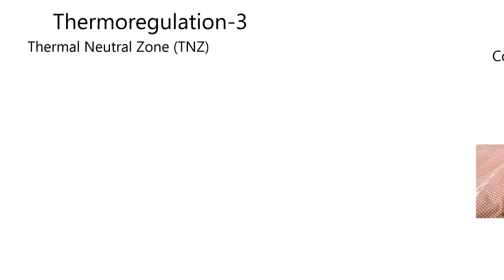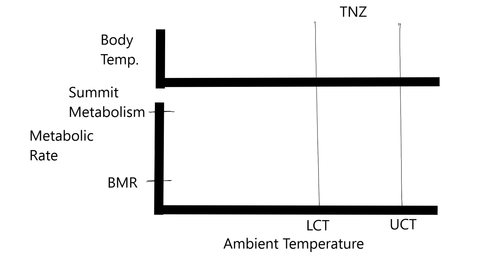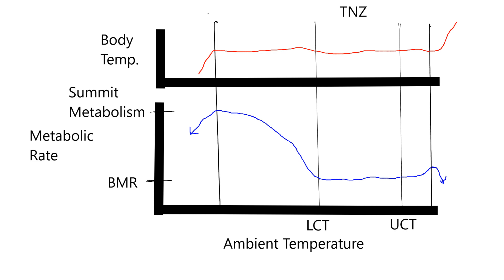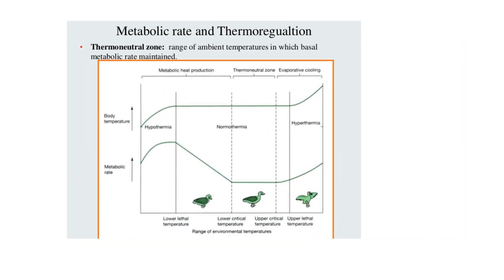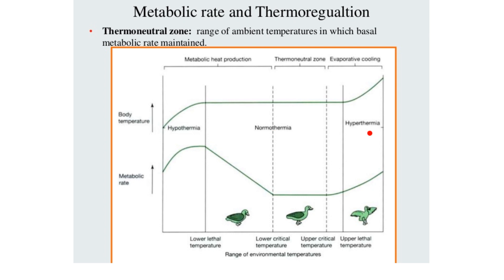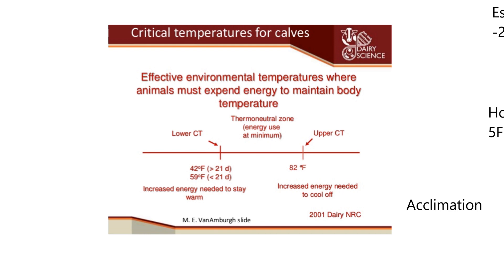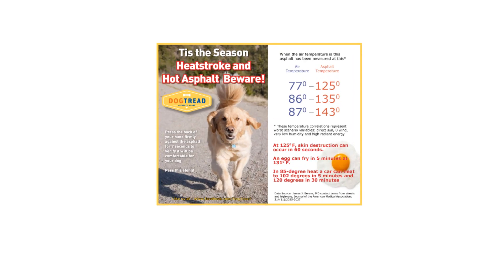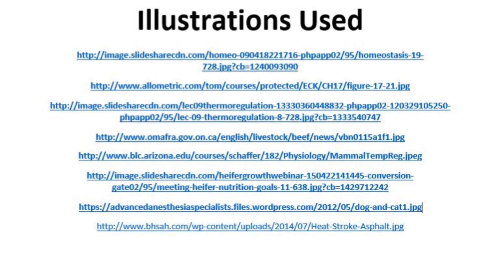Thermoregulation3-The Thermal Neutral Zone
Discussion of the thermal neutral zone for cats, dogs, horses.